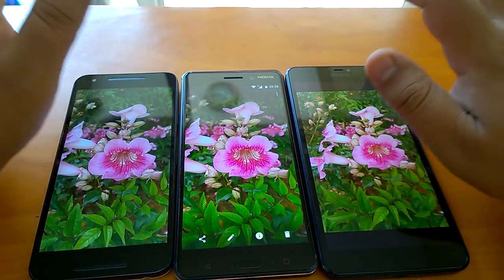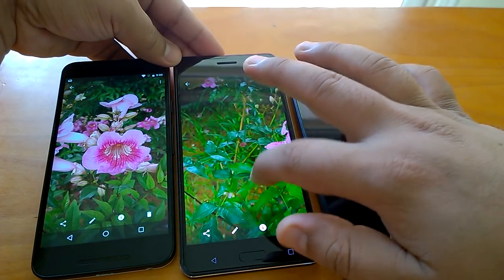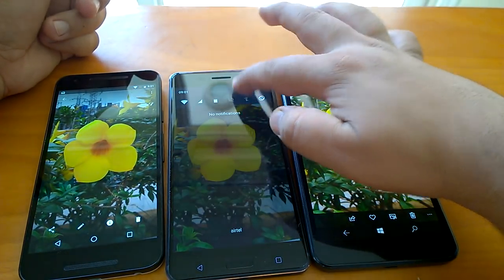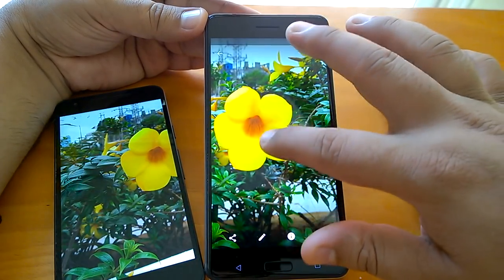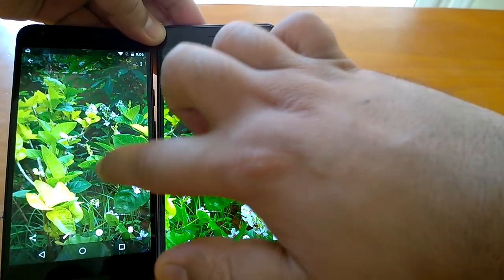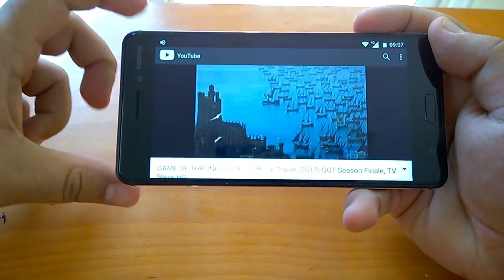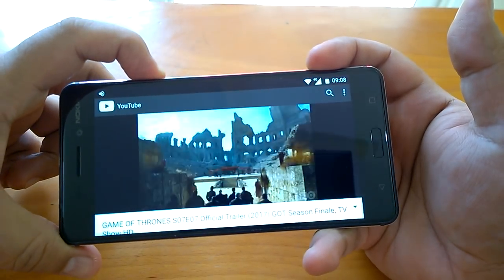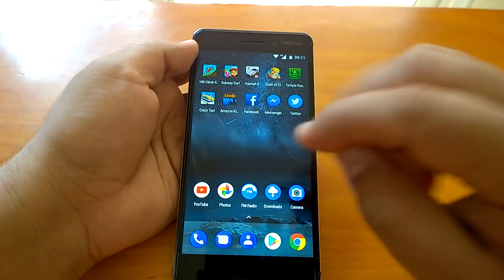Nokia 6 Display quality & Audio output test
Nokia 6 Display quality & Audio output test. Read our full Nokia 6 coverage,